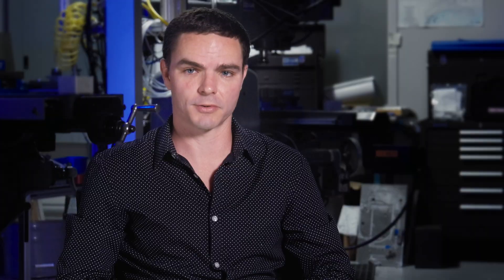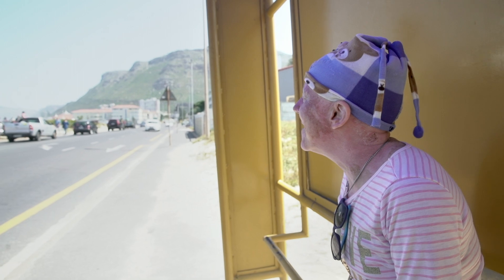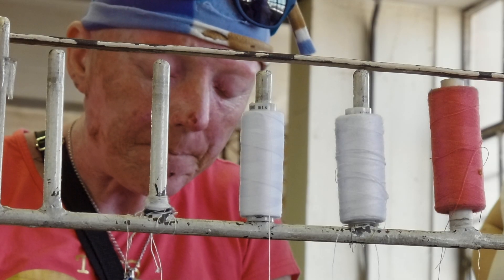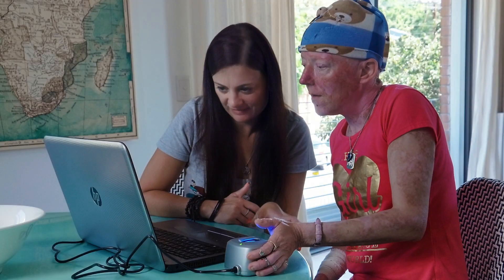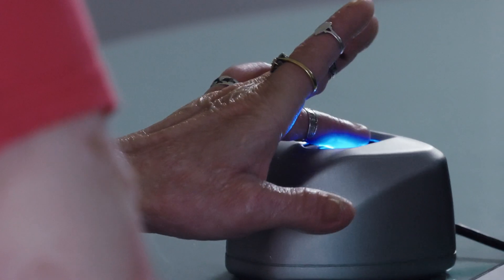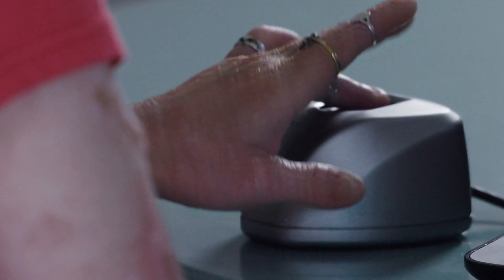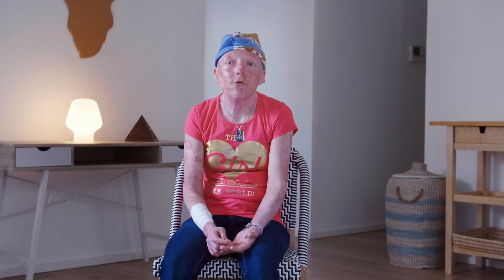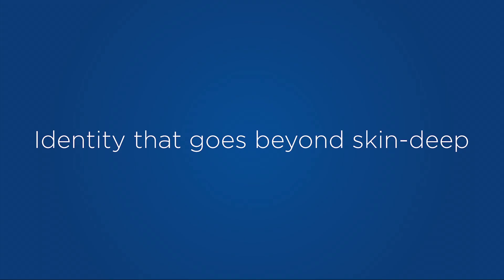Sandra’s Identity Goes Beyond Skin Deep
Every day, millions of people in more than 100 countries use HID products and services to securely access physical and digital places, verify transactions and confirm identity—even when it seems impossible. Sandra's Epidermolysis Bullosa Dystrophica left her without an outer layer of skin—and without fingerprints. Luckily, our multispectral imaging is powerful enough to see the fingerprints hiding beneath the epidermis, allowing Sandra to see her fingerprints for the very first time. From biometric authentication, to RFID tracking, to secure Mobile IDs, HID Global offers the most powerful identity solutions available in the industry today.